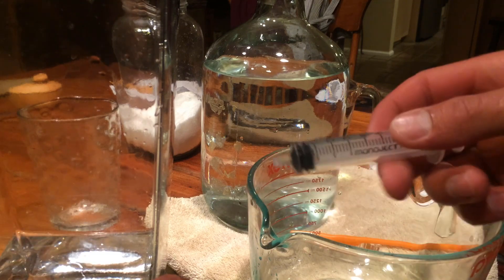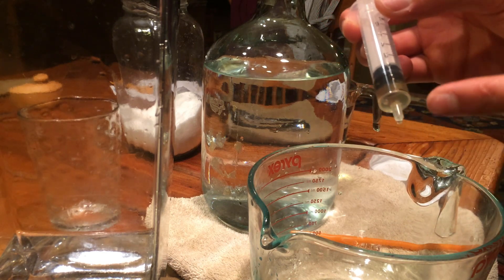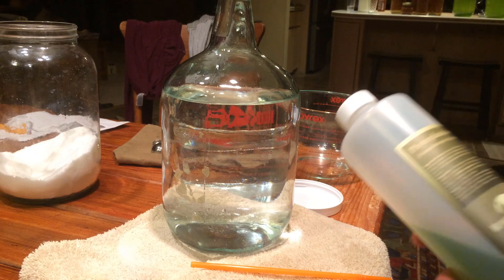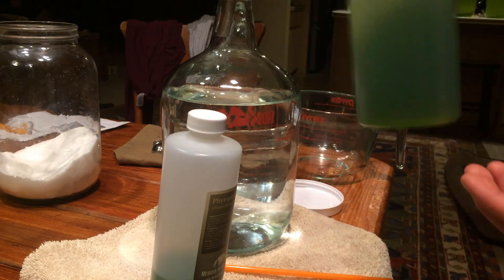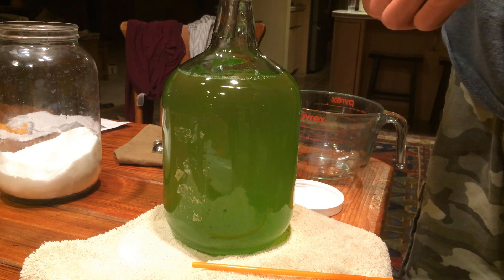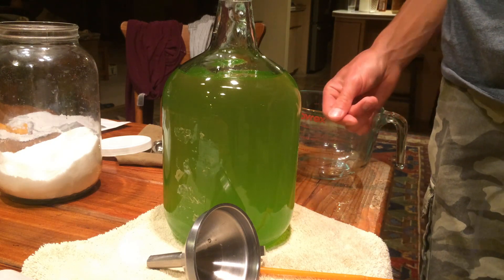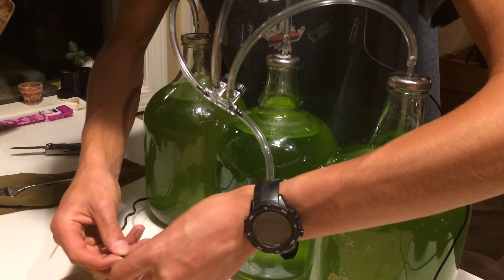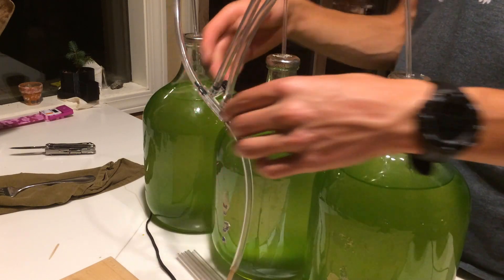Micro Algae for Biodiesel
In this video, I wanted to share my new found passion for making sustainable renewable hydrocarbon fuel. This is Nannochloropsis Oculata algae that I am growing. I got the culture from Amazon It is often used to feed aquatic pets so is readily available. I am sorry for the overall poor video quality I was a sophomore in high school when I made this video.